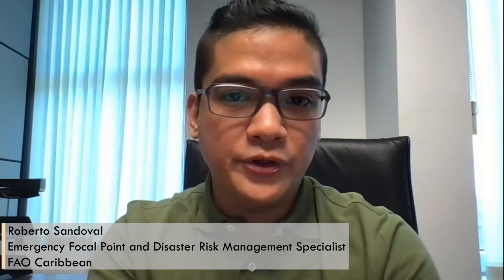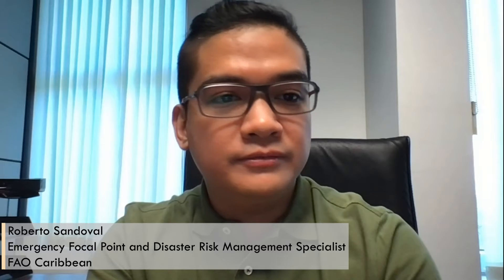FAO Caribbean's Roberto Sandoval Environmental Tips - World Environment Day 2021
♻️Reduce the use of plastic
💨Clean your Ac Units
🔌Unplug your phone chargers

Roberto Sandoval, FAO Caribbean Emergency Focal Point and Disaster Risk Management Specialist give us three tips we can try to live more Environmentally Friendly.